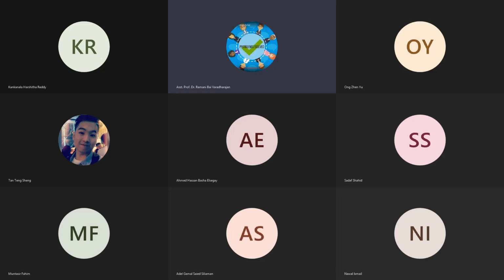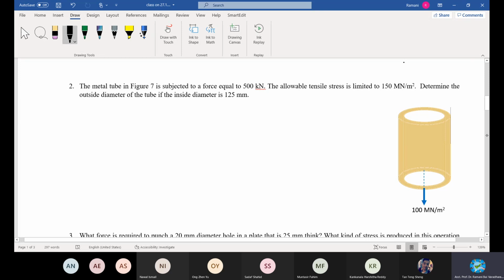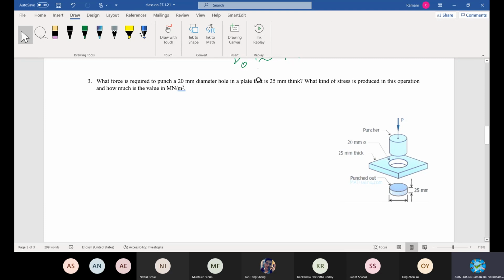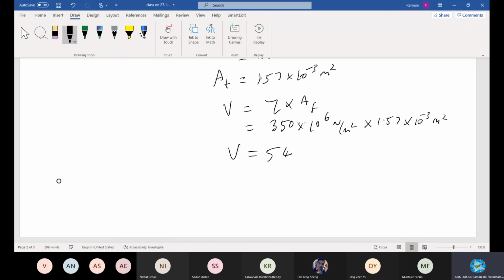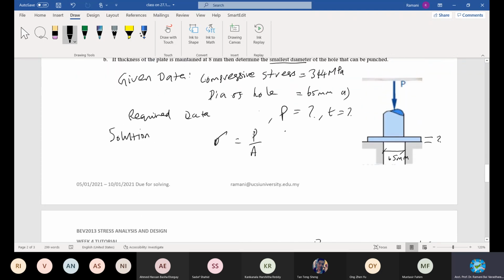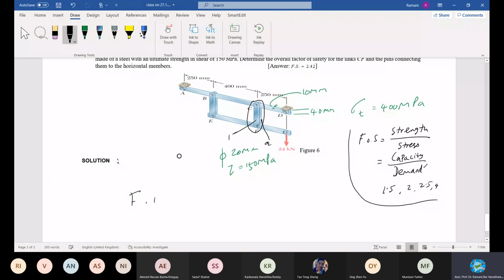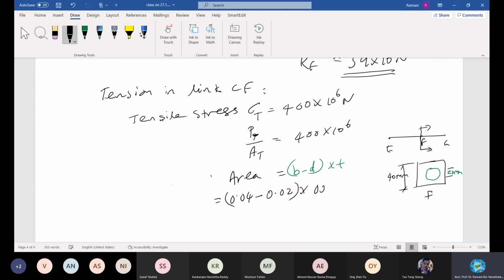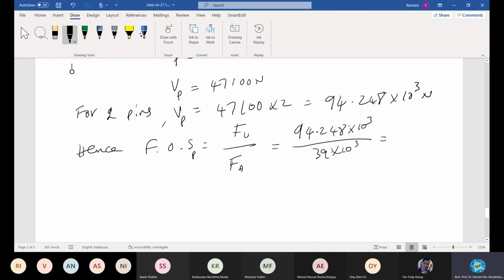W3_Stress calculations